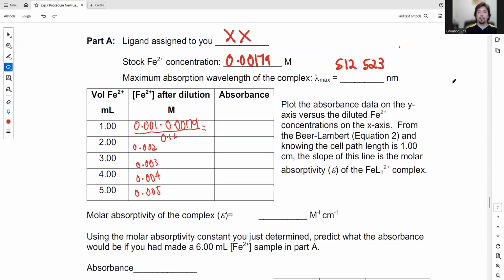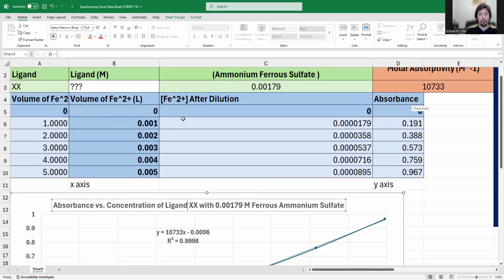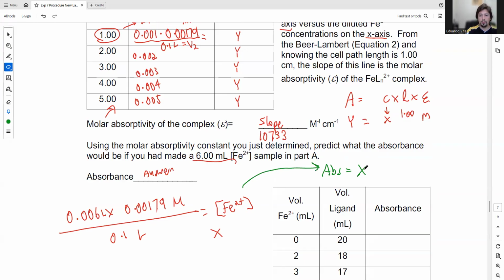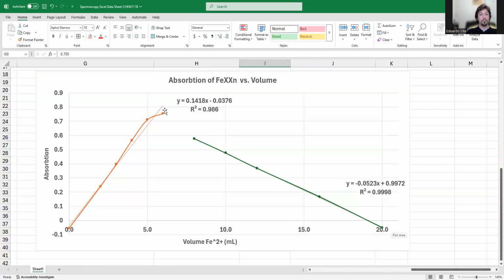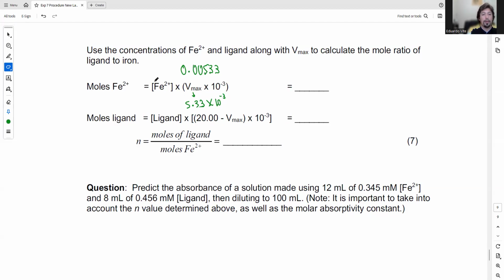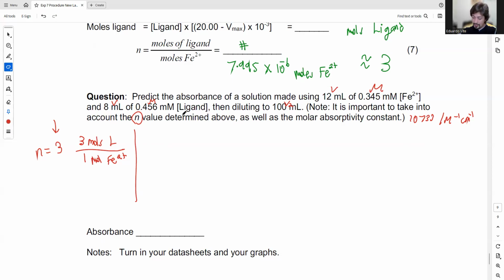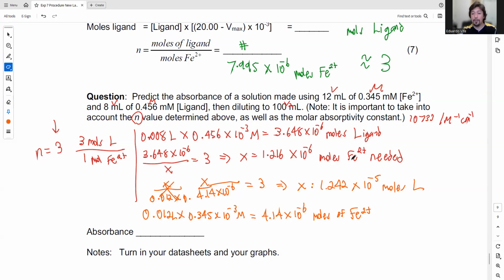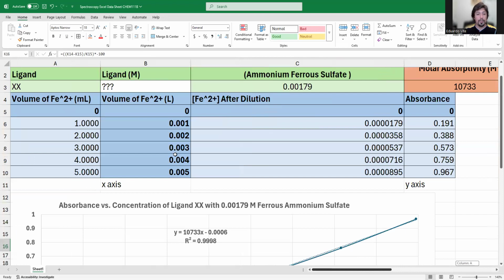CHEM111B: Spectrophotometry, Absorption, and Molar Absorbance Experiment Graphing and Data Analysis.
How to solve process the data for the Spectrophotometry experiment.